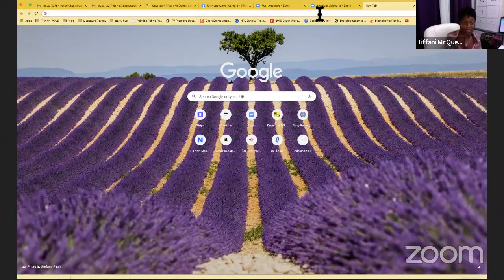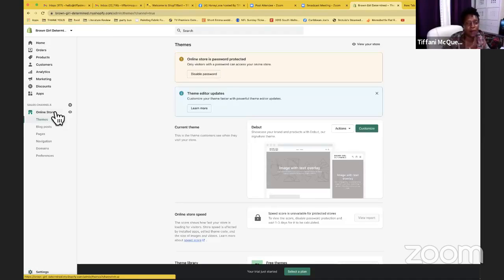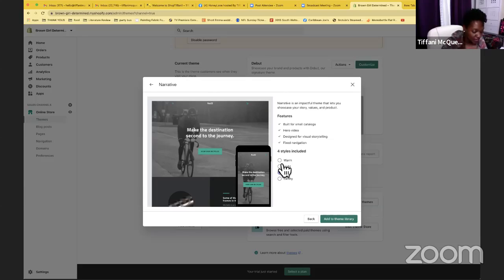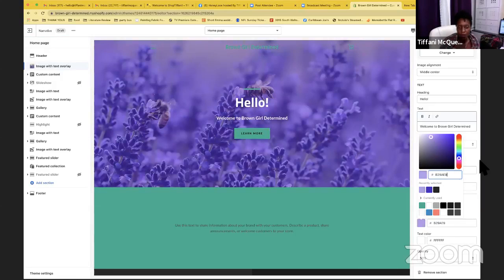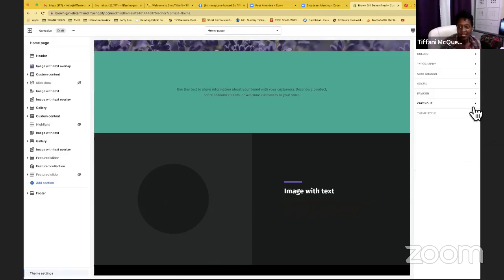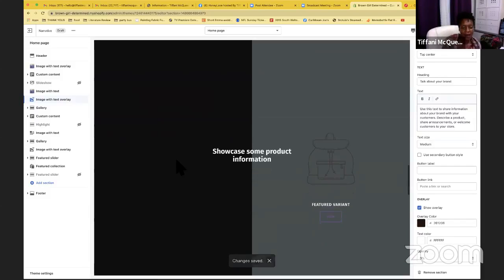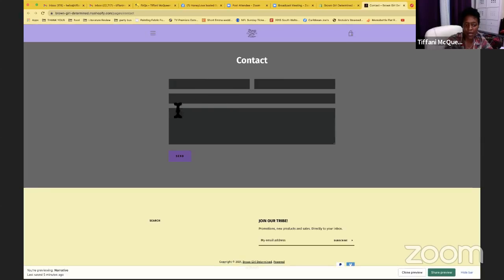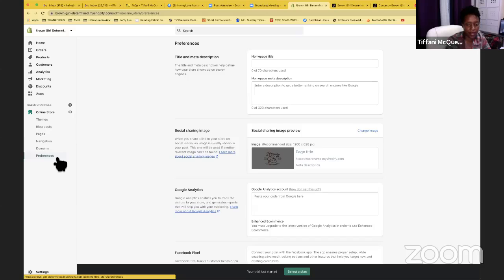Shopify Tutorial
Join me as I show you how to create and customize a Shopify site! This will be a 3 part series.
Part 1 includes:
• Choose Your Store’s Name
• Create A Shopify Account
• Customize Your Shopify Theme
• Optimize Your Store’s Settings
• Create Your Essential Pages